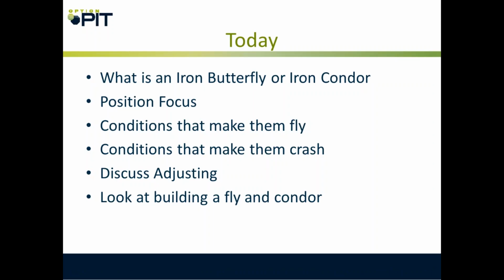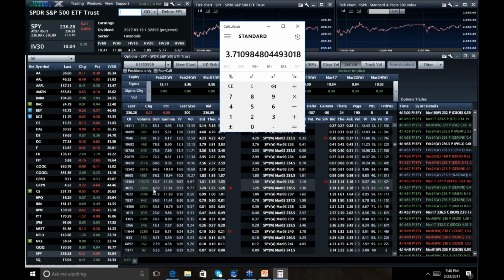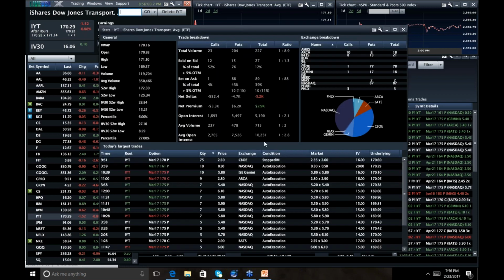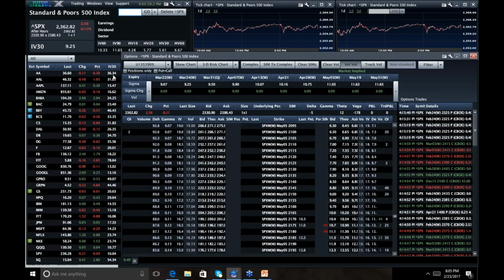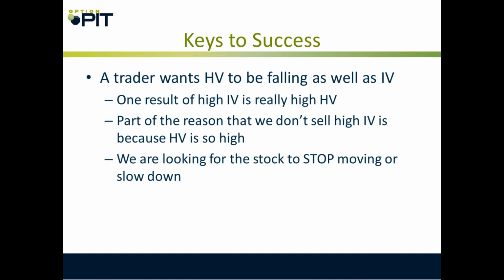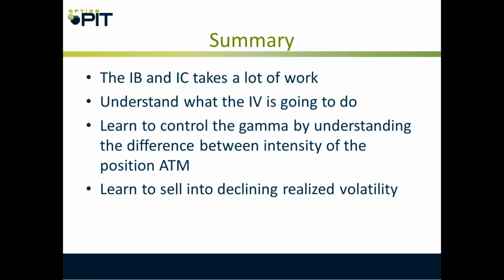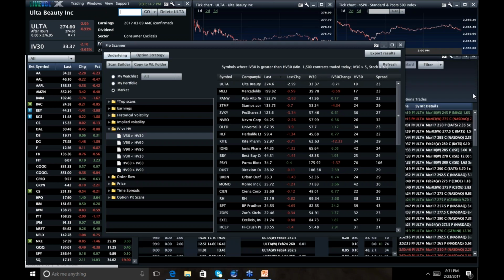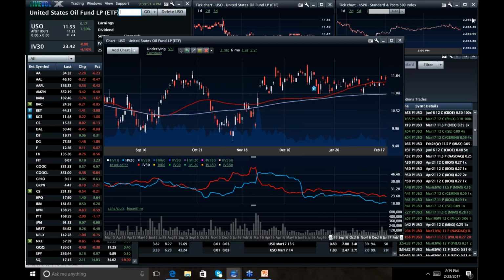Lifting Off with Condors and Butterflies